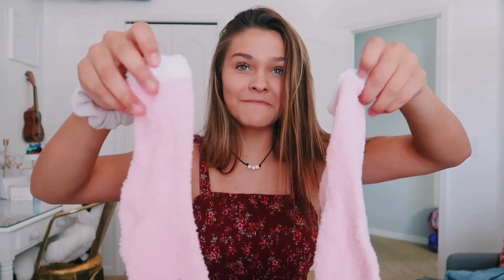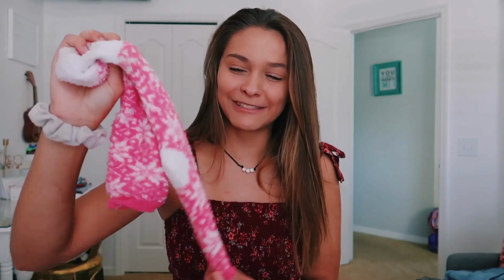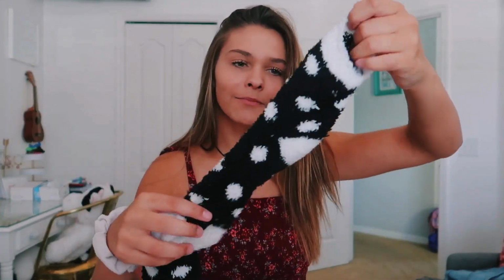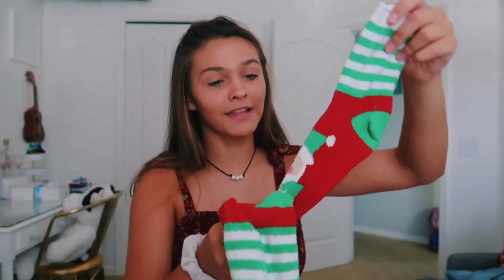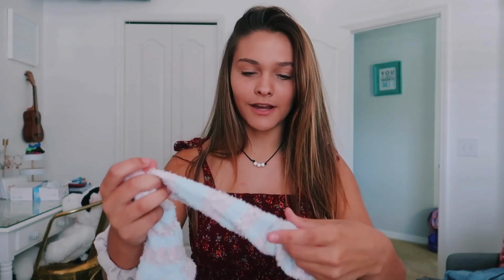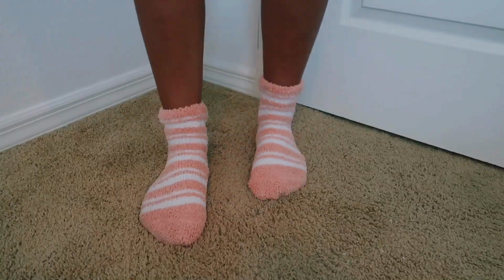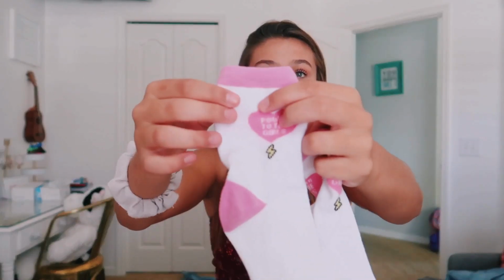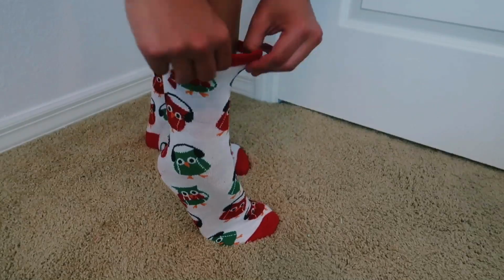My cool what collection? | Emma Marie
You all asked for it. Here's my cool fuzzy sock collection. I got the coolest socks in the town! XoXo.

MY MUSICL.LY ACCOUNT IS:
emma.marie26

FAN MAIL:
Indianapolis, Indiana 46239